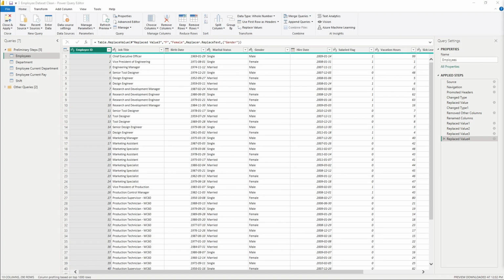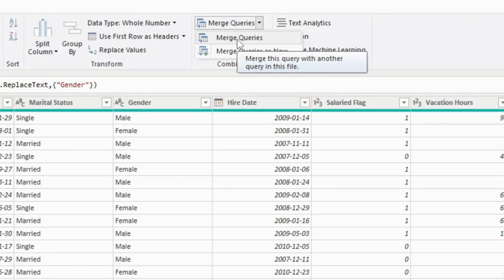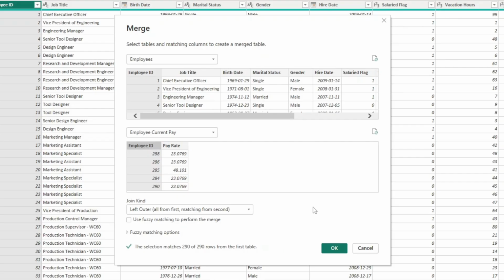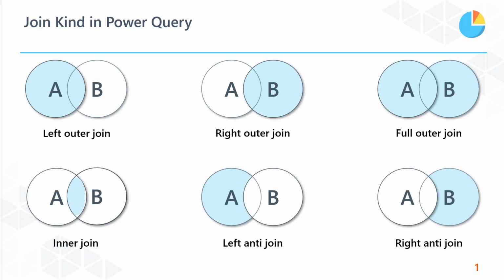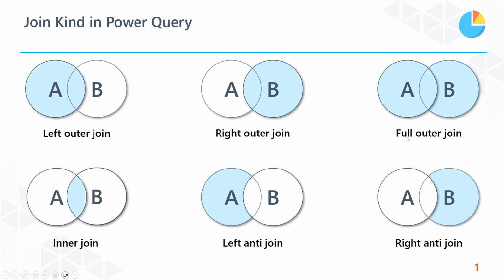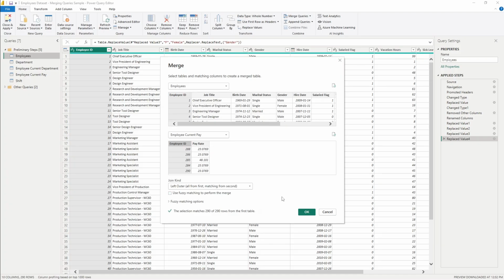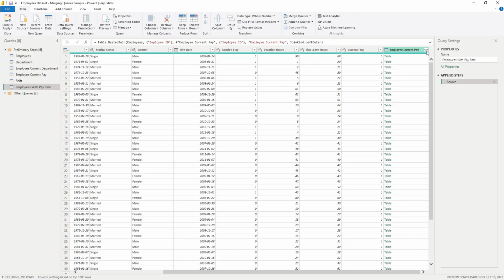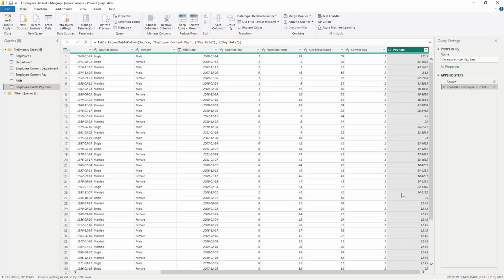Merging Queries and Understanding Join Kinds in Power Query (Power BI & Excel)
In this video, we show you how to merge two queries in Power Query. For the avid Excel users, this is a similar [but more powerful] process to a VLOOKUP.

Using employee details, we add the employees' pay rate by merging a query containing employee IDs and pay rates. By going through the steps of merging the two queries, we discuss the differences between "Merge Queries" and "Merge Queries as New". We also explore the different types of joins you can perform to merge the two queries, which include Left Outer, Right Outer, Full Outer, Inner,  Left Anti, and Right Anti.

In the final step, we demonstrate how to expand the desired columns from the query that was merged in. While this is a relatively simple task to perform in Power Query, we provide the little details so that you can get it right.